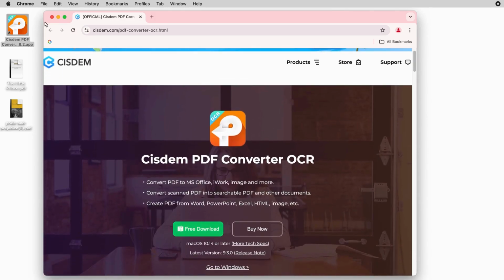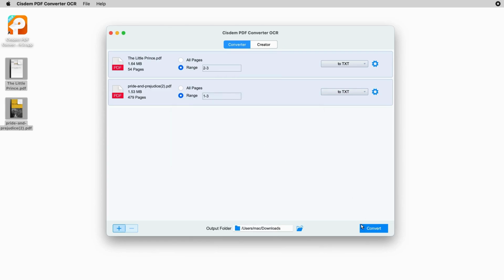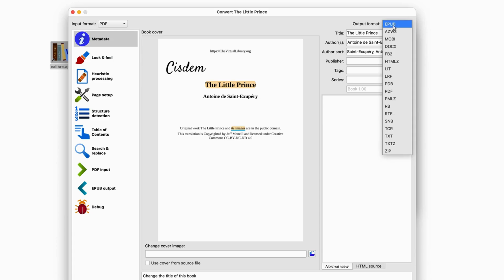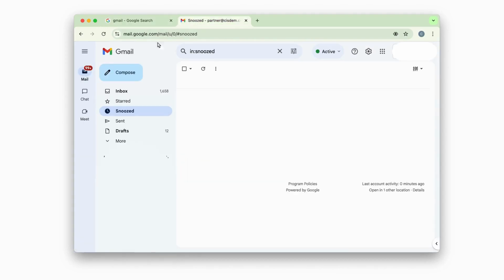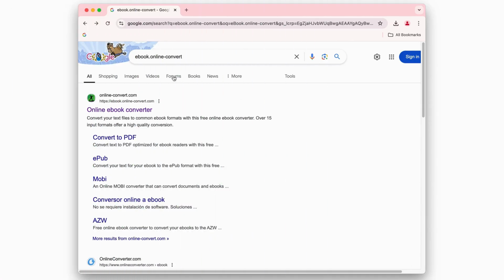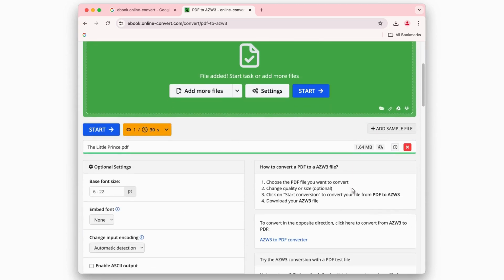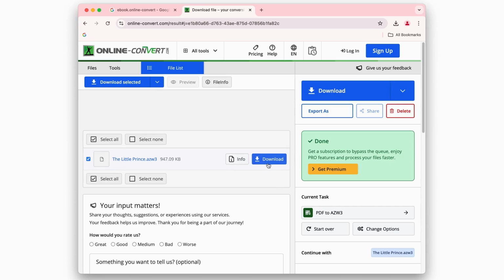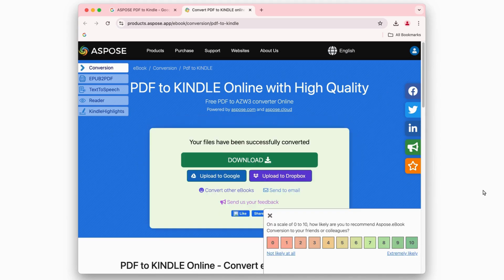5 Ways to Convert PDF to Kindle Format (Calibre Included)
We all know Kindle is good at displaying eBooks and the PDF format is supported since Kindle 2, but a few can be formatted well and accurately on Kindle. If you want a better reading experience on kindle, the best solution is to convert PDF to Kindle format. Here we recommend 5 useful and frequently-asked methods to do such a conversion.
00:22 Convert PDF to Kindle Format (batch and high-quality)
01:29 Convert PDF to Kindle Format Using Calibre
02:20 Convert PDF to Kindle Format Using Amazon Email
03:06 Convert PDF to Kindle Format Online 1
04:23 Convert PDF to Kindle Format Online 2